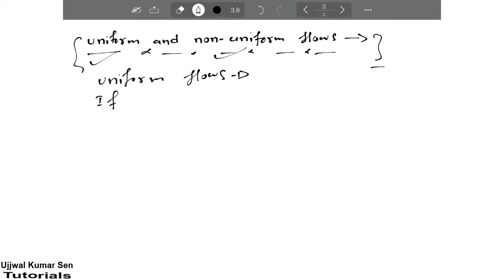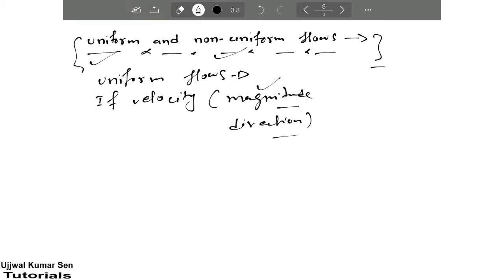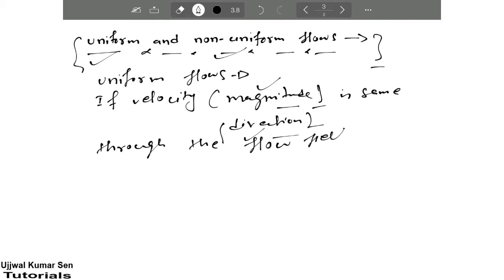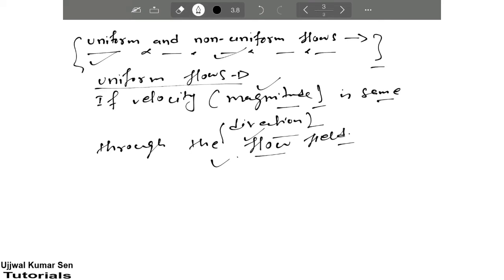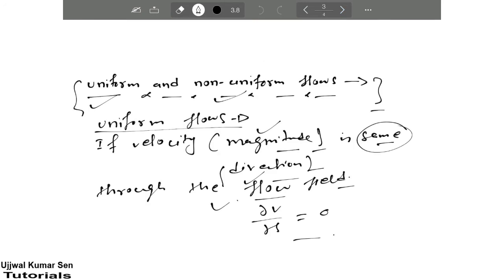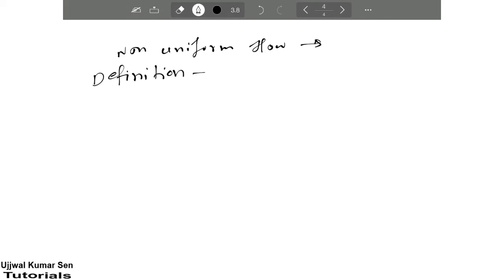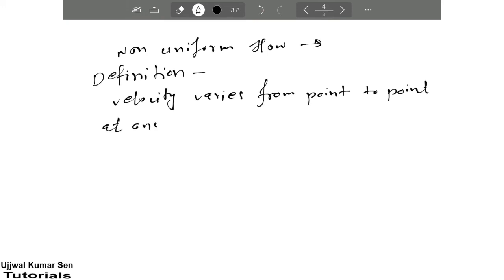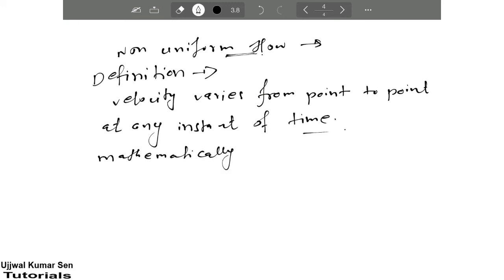Uniform and Non Uniform Flows Fluid Mechanics- 34